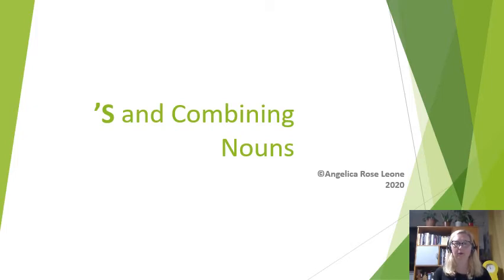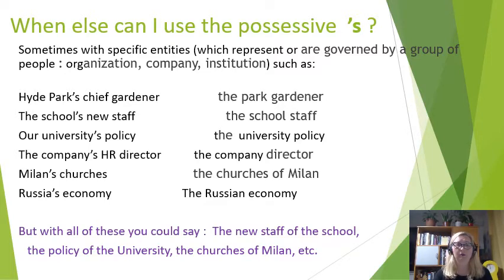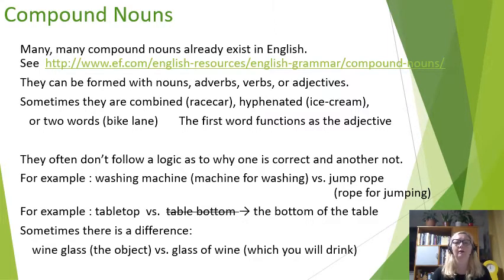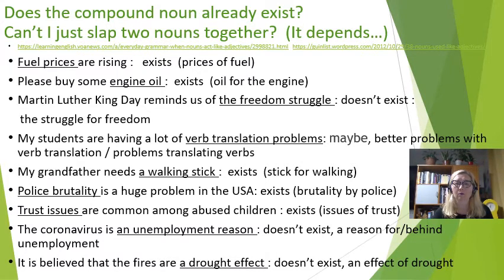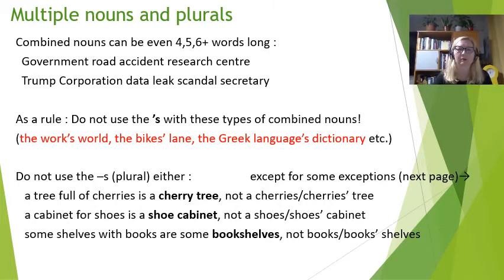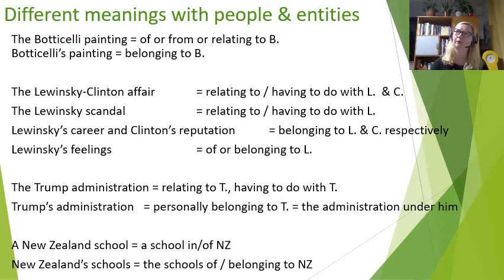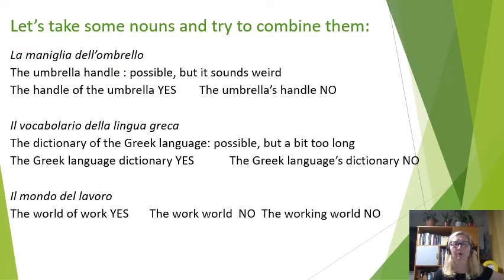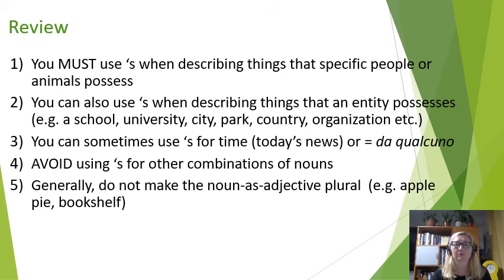Possessive S (genitivo sassone), compound nouns and combining words (parole composte)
This is an educational video meant for learners of English as a foreign language at B2 level, whose native language is Italian.  In this video I explain the use of the "genitivo sassone" also known as the possessive S or apostrophe S.  I also provide some guidelines on how to combine nouns with other words etc. to create compound nouns in particular in academic English.